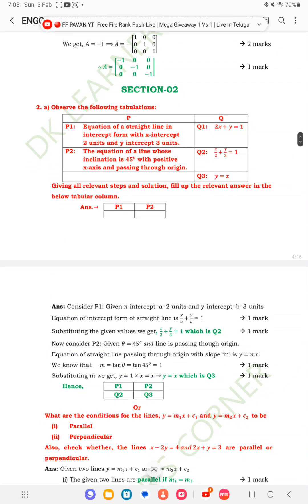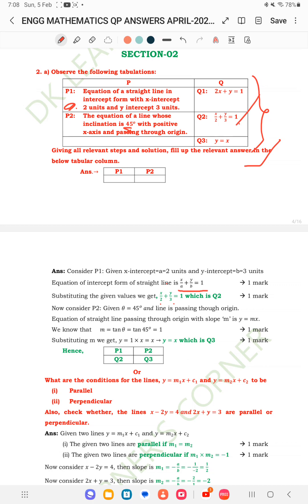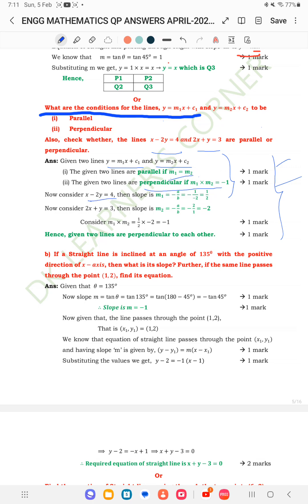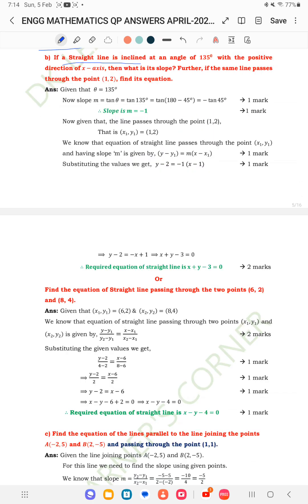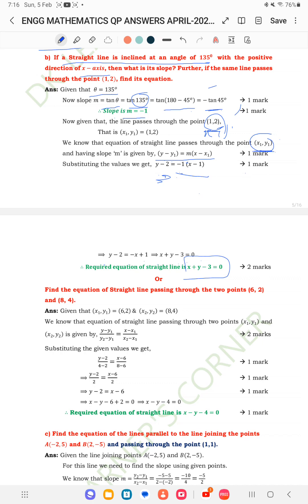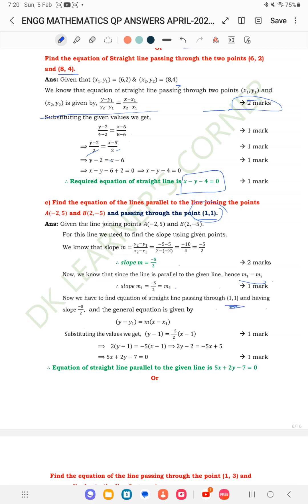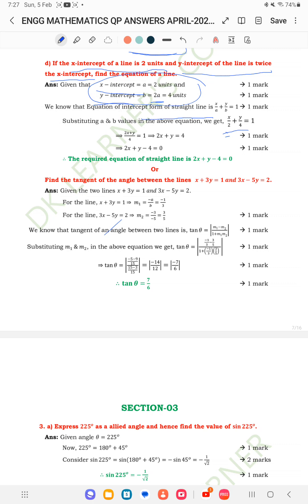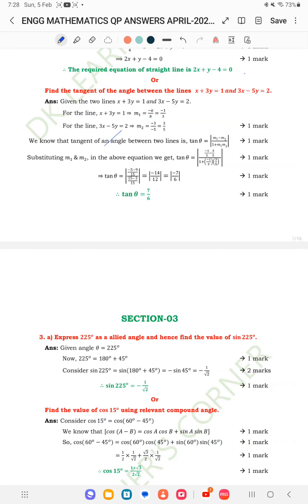Polytechnic Paper 2022 || Polytechnic Maths Model paper || iert maths important question